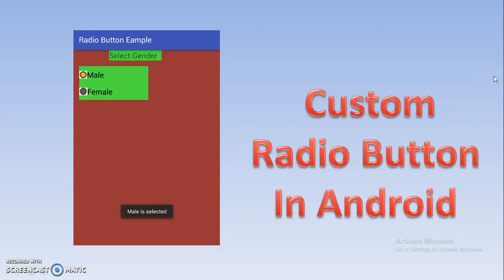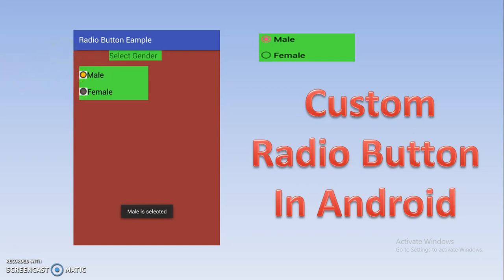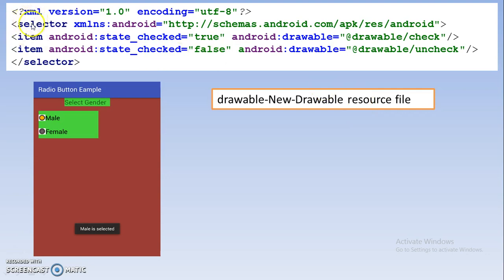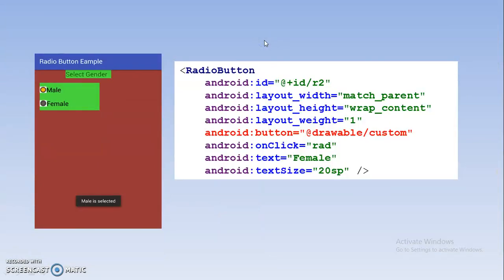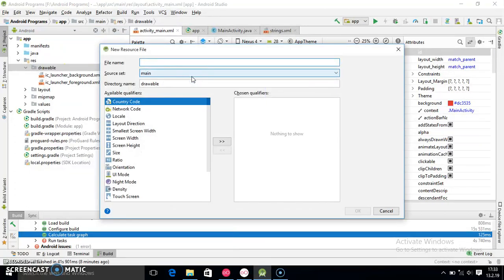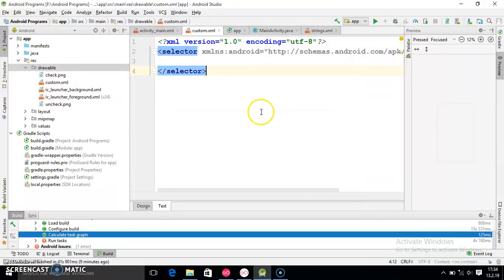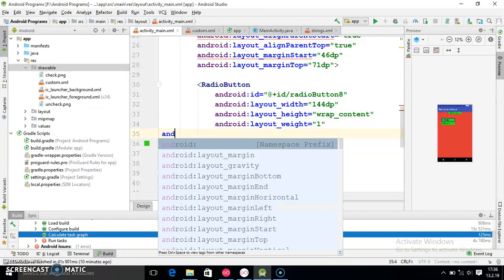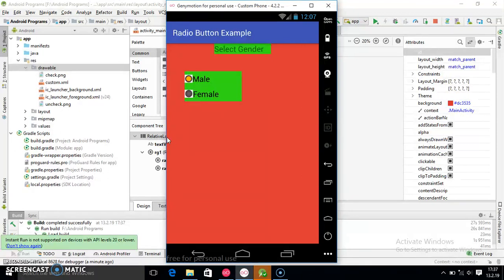Custom Radio Button In Android,#40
In this Tutorial you will learn the concept of custom radio button in android as well as we will see program of custom radio button..